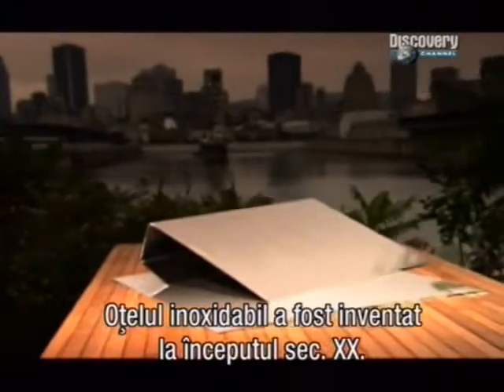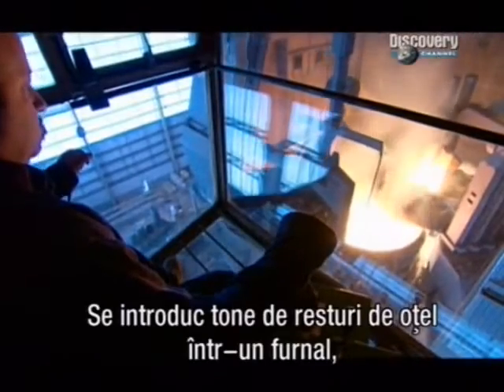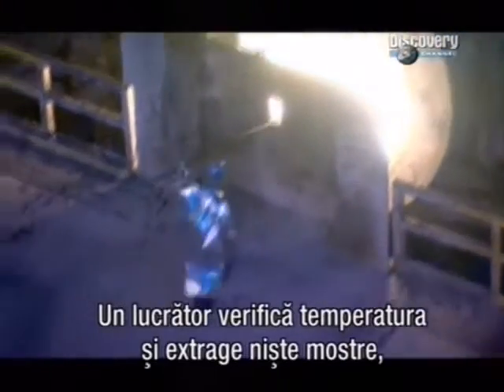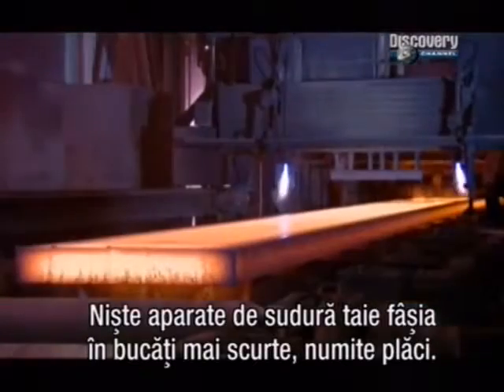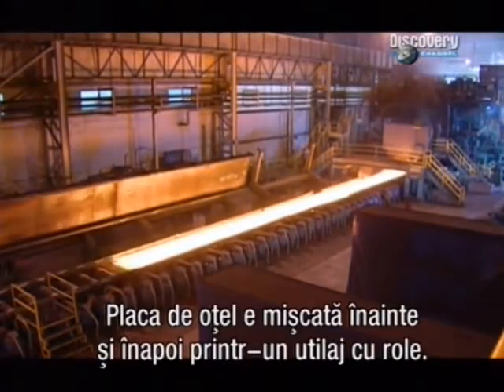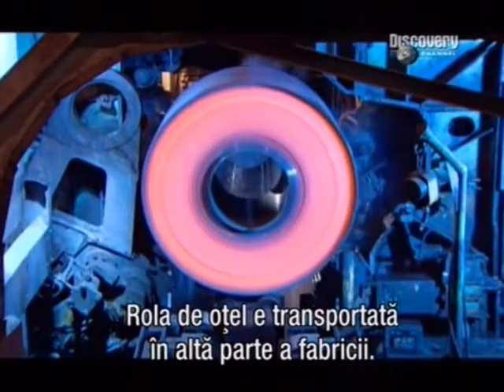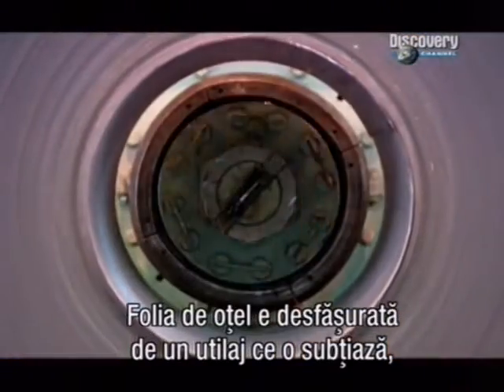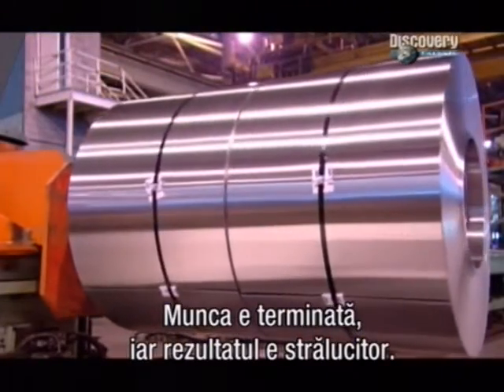Quy trình sản xuất Tấm/Cuộn Thép không gỉ ( Inox) - NPP Inox Long Biên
CÔNG TY TNHH XNK QT LONG BIÊN
Chuyên: Cung cấp toàn diện về Thép không gỉ ( Inox) 201/304/304L/316
Đối tượng: Tất cả các đơn vị sử dụng Inox; Công trình xây dựng, Khách sạn, Resort.
Add: Liên chiểu - Đà Nẵng - Việt Nam
Phone/zalo: 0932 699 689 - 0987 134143